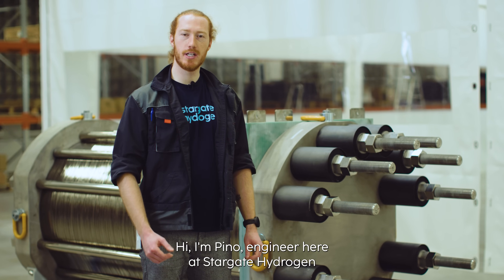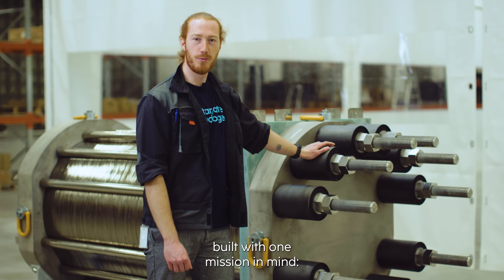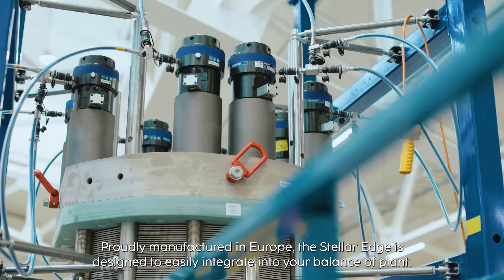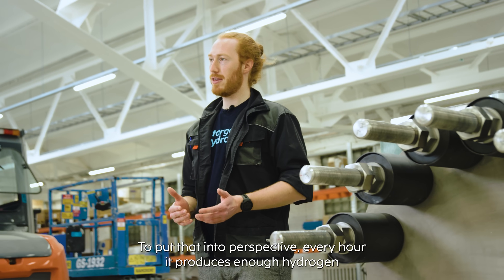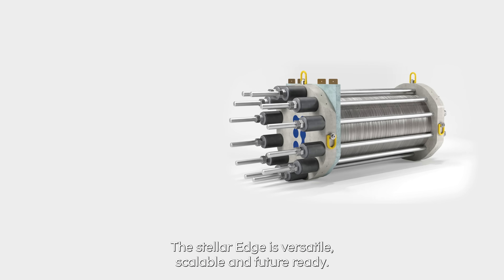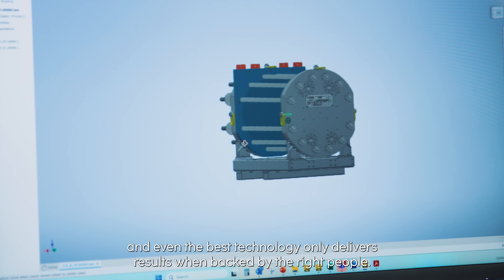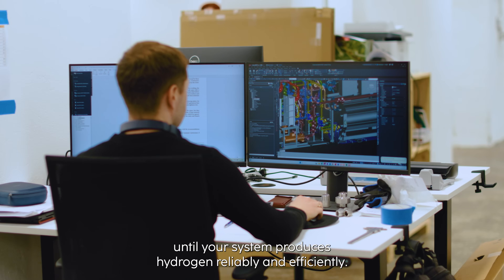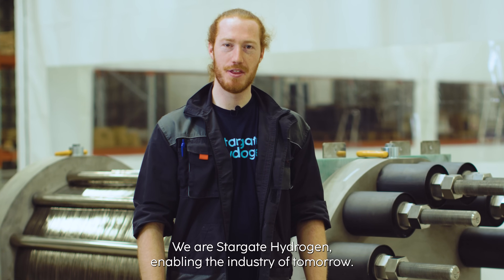Stellar Edge - Stargate Hydrogen's latest Alkaline Electrolyser Stack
Our innovative next generation alkaline electrolyser stacks are essential in accelerating the decarbonization of challenging industries like steelmaking, fertilizers, and chemicals by greatly lowering the lowest levelized cost of hydrogen. The Stellar Edge is the ideal stack for engineering companies looking to become a Hydrogen Stack integrators.